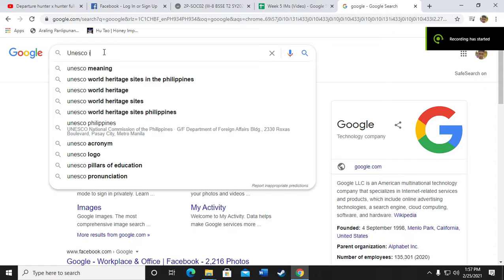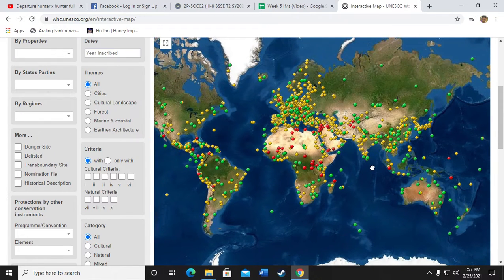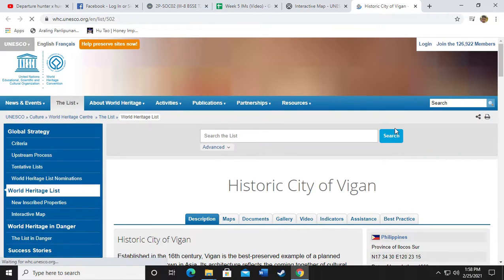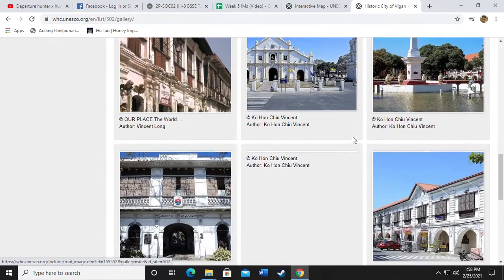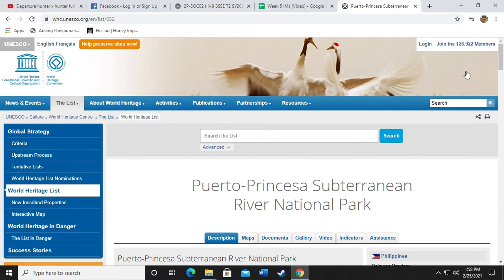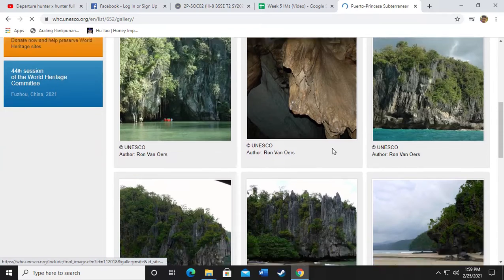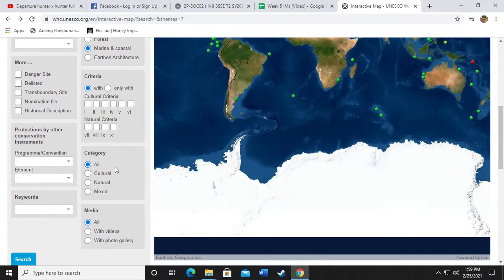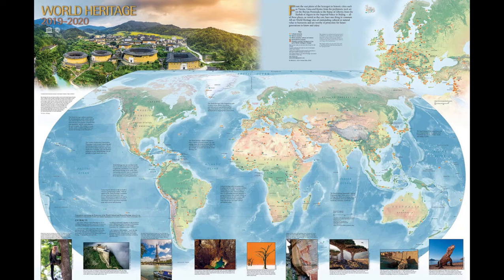How to use UNESCO Interactive Map? (Teacher Adrian)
Credits to: Adrian Cabarle